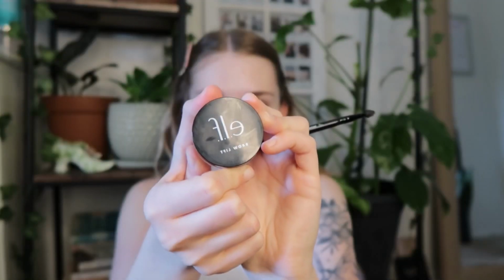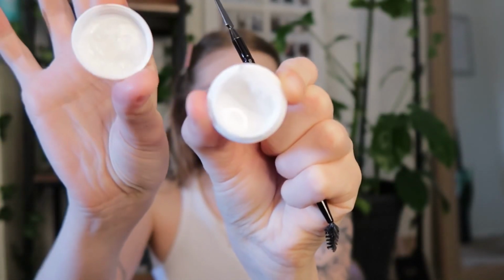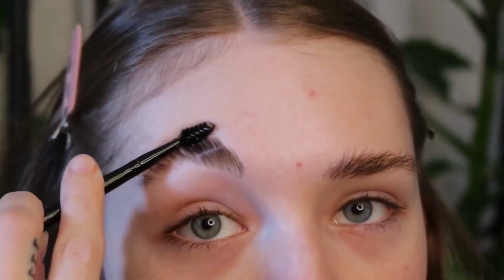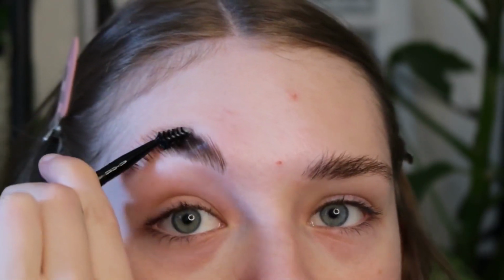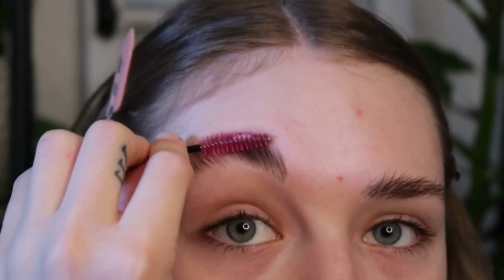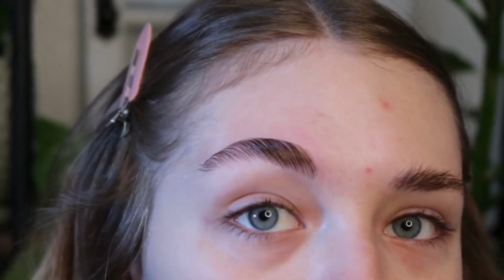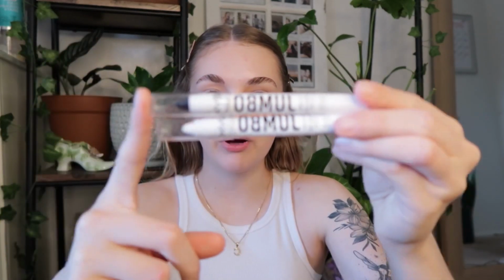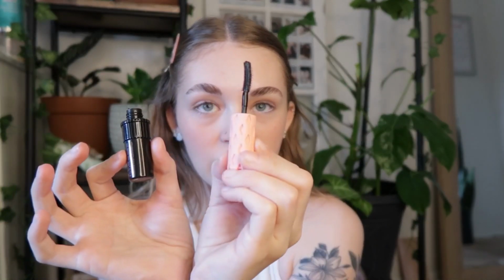GRWM USING MY GO TO MAKEUP PRODUCTS❤︎︎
Hii guys! Lets get ready together! These are my go to products that I absolutely love. I hope you can take away a product from this video and see if you like it too! Comment if you want me to try out some new products or products that YOU love! I hope y’all enjoy!💖

Products that I used listed below ⬇️

Eyebrows~ Elf brow lift, got to be glued gel
Primers~ Refy, glow recipe dew drops
Foundation~ Rare beauty tinted moisturizer
Bronzer~ Saie sun melt
Concealer~ Tarte ultra creamy
Setting powder~ Morphie brightening pink
Blush~ Rare beauty liquid blush, tarte pro glow
Setting spray~ NYX dewy finish
Eyeliner~ NYX jumbo eye pencil
Mascara~ Elf lash n roll

Xoxo Cece